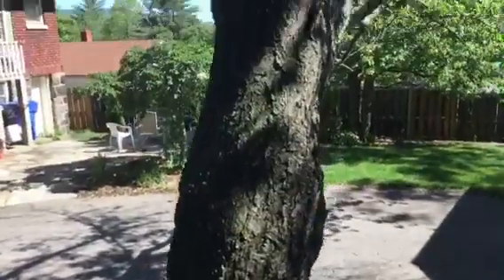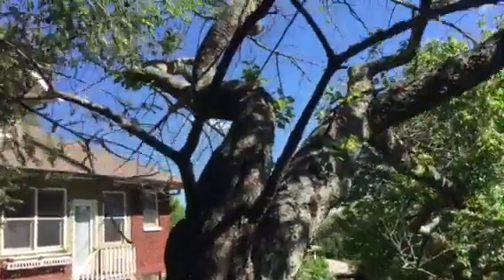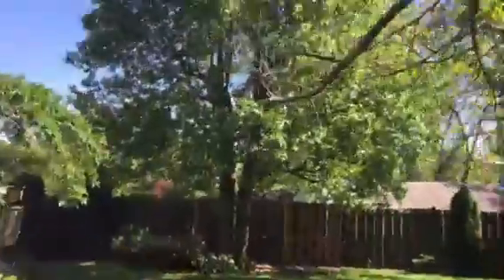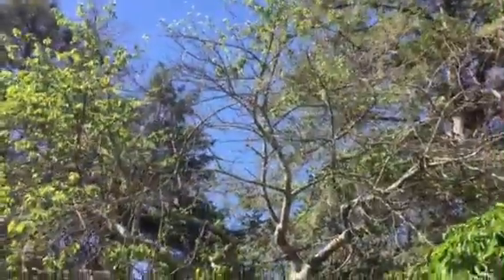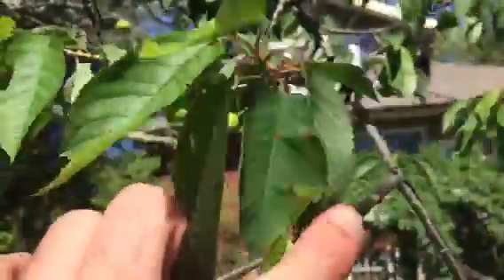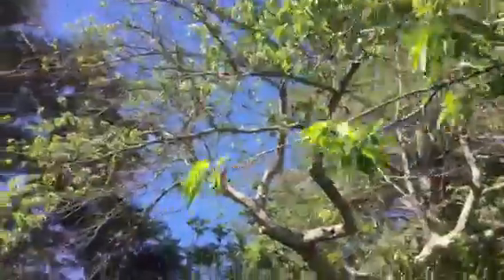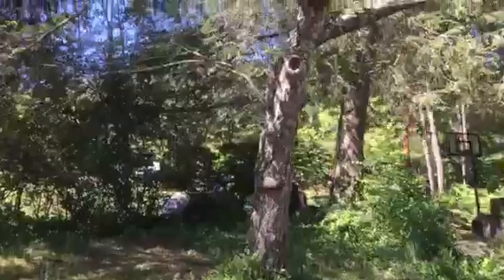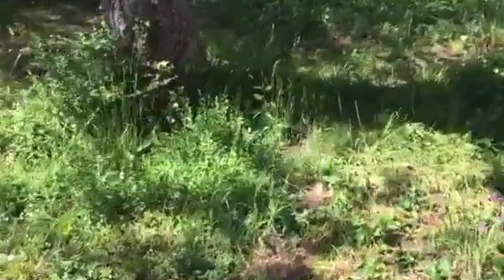DS 5/2/17 flowering cherry